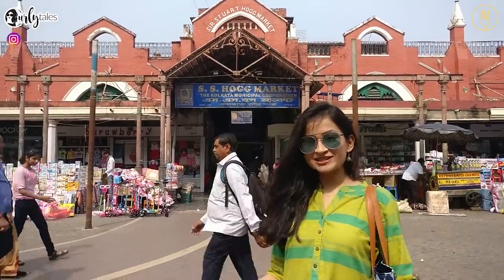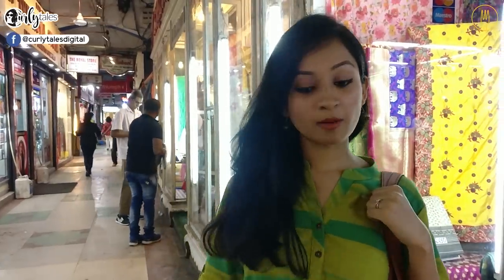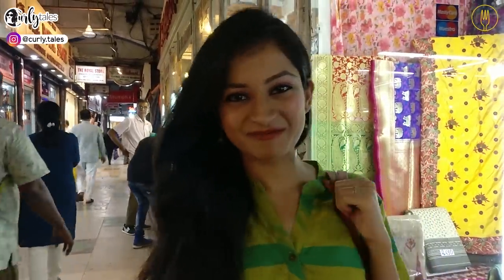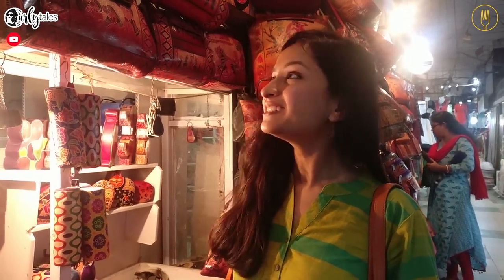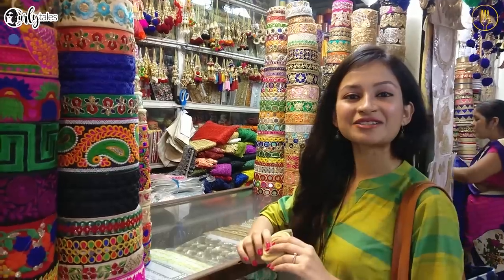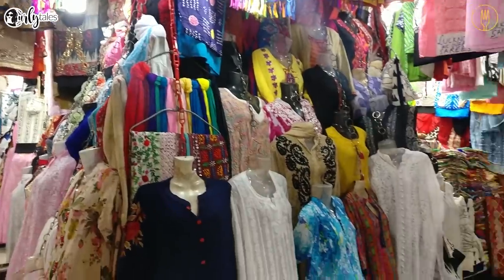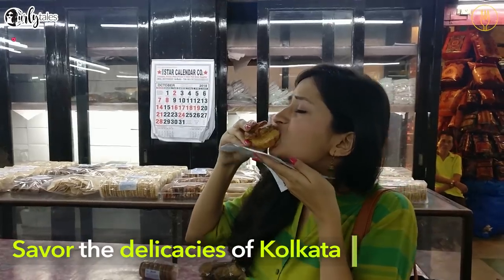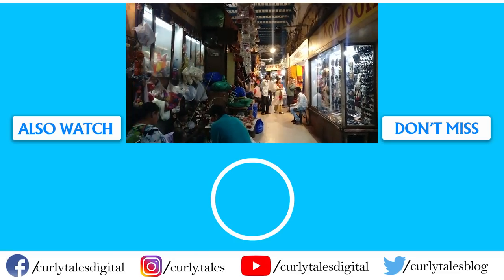Shopping at 100 Year Old Sir Stuart Hogg Market in Kolkata | Curly Tales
Shopping can be more fun if you find an incredible array of things under the same roof. New Market Aka Sir Stuart Hogg Market in Kolkata is the ultimate shopping destination. Be prepared to bargain your way through the street vendors. Tell us when are you planning to visit this one-stop destination in the comments below.

Address: Bertram St, New Market Area, Dharmatala, Taltala, Kolkata, West Bengal 700087